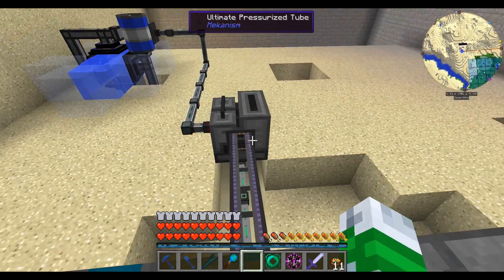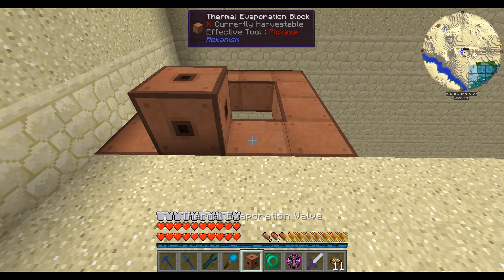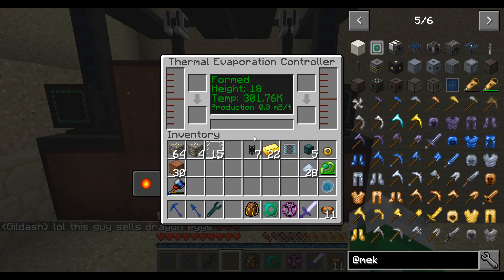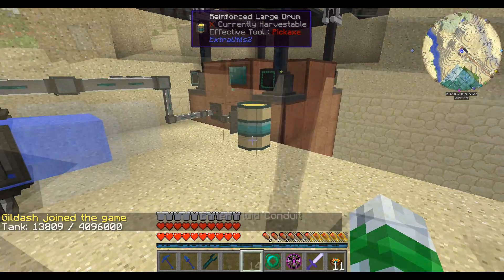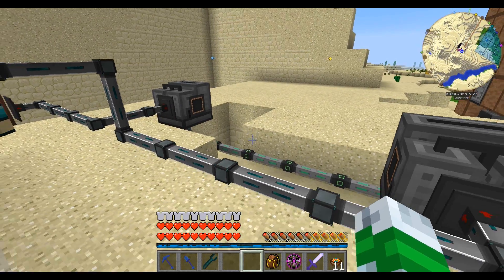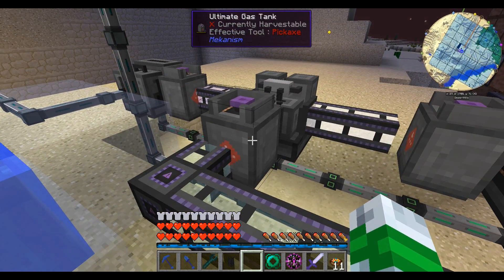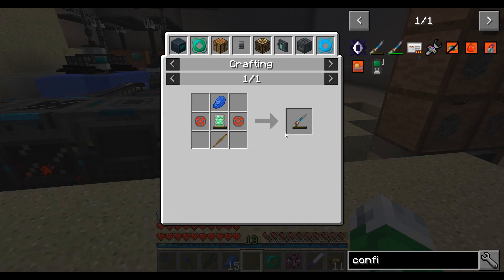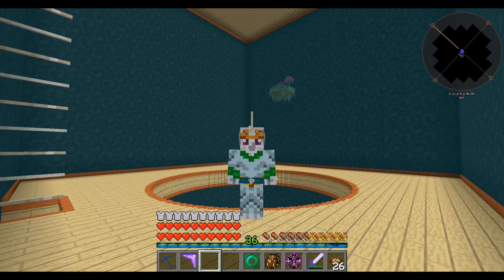BiffaTech #16 - How About Quads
Today we bump our Mekanism Ore Processing up to Quadruple!

Background music purchased from Pond5.com